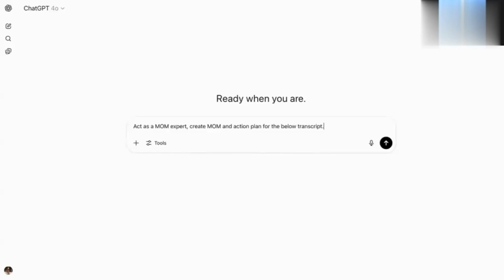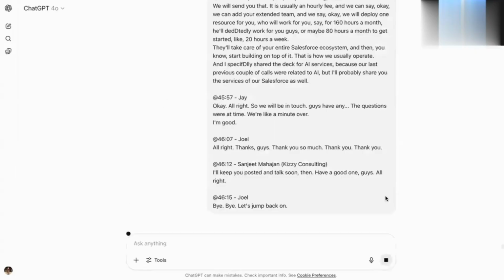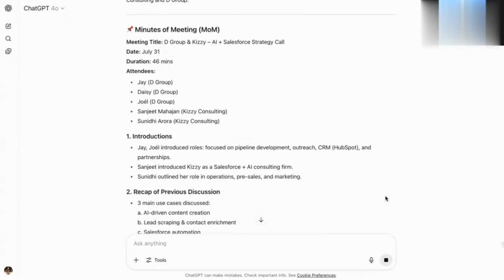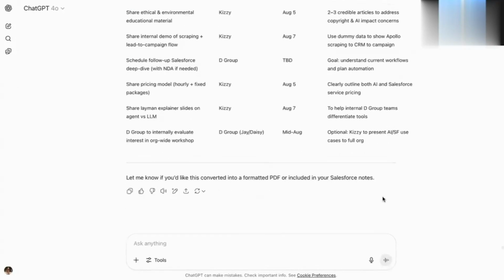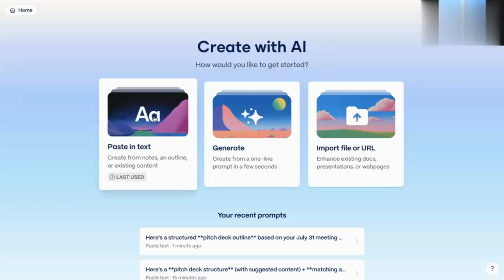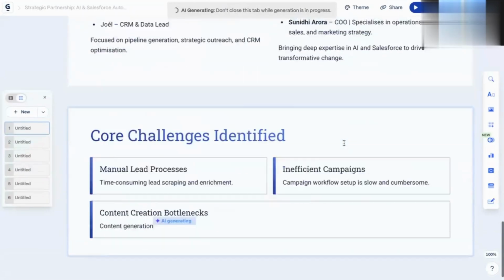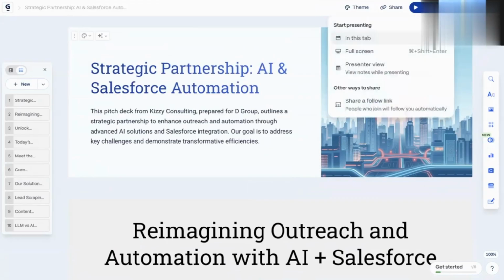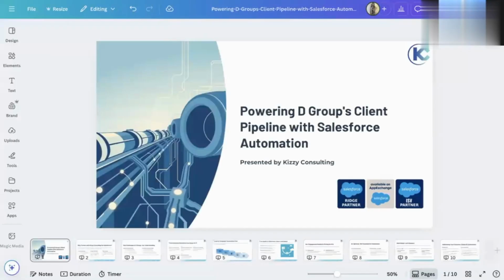How We Turn a Client Call into a Pitch Deck Using AI | Sanjeet Mahajan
In this video, we show you how to turn a client call into a complete pitch deck using AI tools, saving hours of manual work and making your pitches sharper, faster, and more impactful.

We used a combination of AI-powered tools to make this happen:

Fathom / Fireflies (for client call transcription)
ChatGPT / Claude (to summarize insights & structure the pitch)
Gamma / Canva (to design a stunning pitch deck in minutes)

You’ll learn:
• How we extract key insights from client calls automatically
• How AI organizes data into a persuasive pitch structure
• Tips to make your decks client-ready faster than ever

Perfect for founders, consultants, and sales teams who want to close deals faster and spend less time on manual deck creation.